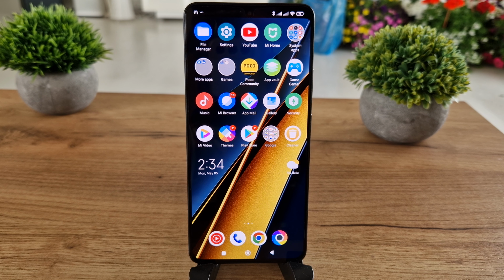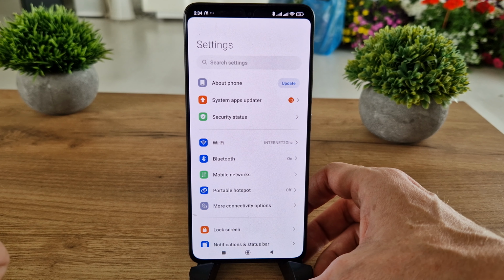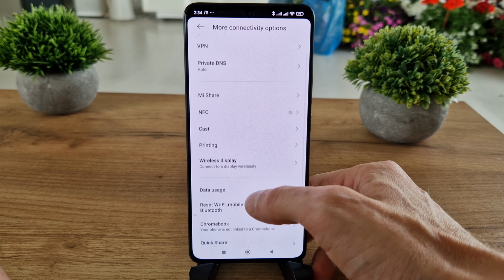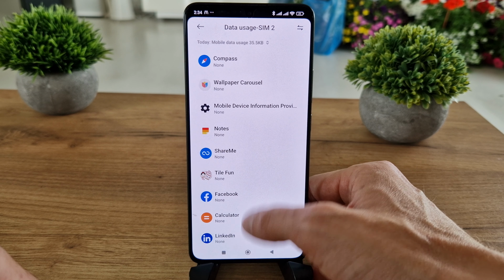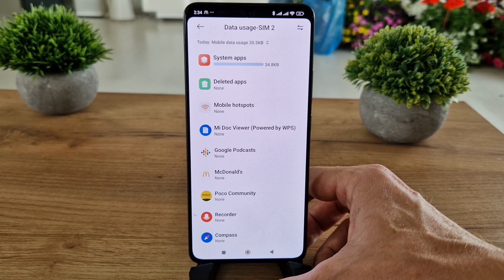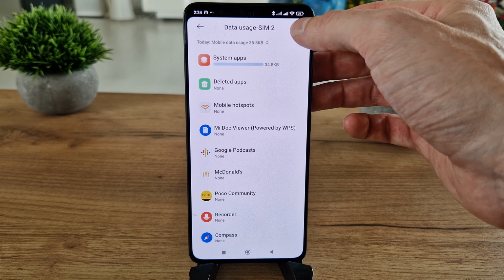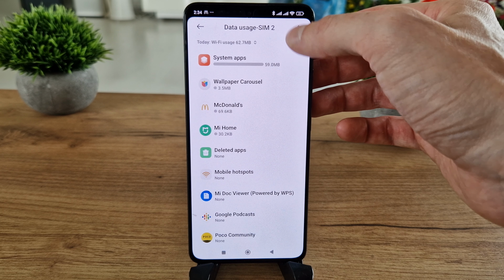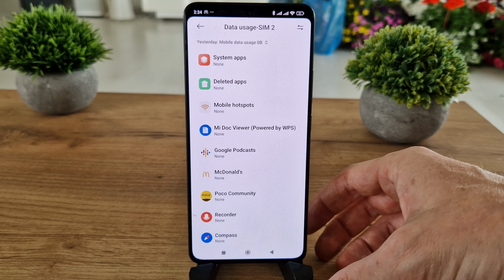Xiaomi Poco X6 Pro Data Usage Guide 📱📊 | Track App Data & WiFi Consumption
📌 Is an app eating up your data plan? In this tutorial, I’ll show you how to check the data usage of any application on the Xiaomi Poco X6 Pro (HyperOS). Learn how to monitor both mobile data and Wi-Fi consumption to stay within your monthly limits and identify data-hungry apps.

🔧 In this video, I show you:

✔ How to find the Data Usage menu in "Connection & Sharing" (or "More Connectivity Options")

✔ How to switch between Mobile Data and Wi-Fi usage statistics

✔ How to view individual app consumption (daily, monthly, or custom periods)

✔ How to restrict background data for specific apps to save your plan

✔ How to add a Data Usage shortcut to your home screen using the Security app

💡 Recommended for users on limited data plans or those noticing unusual battery drain. Monitoring which apps use the most data in the background is key to optimizing your Poco X6 Pro.